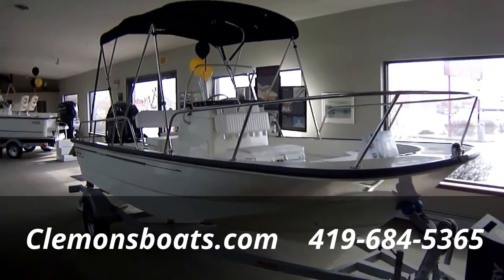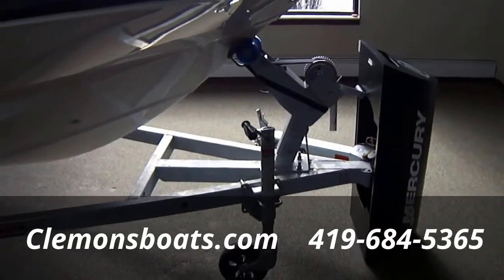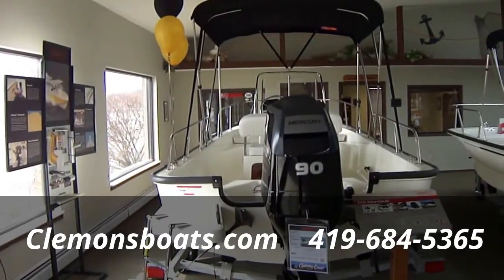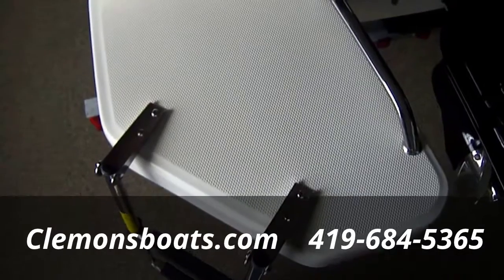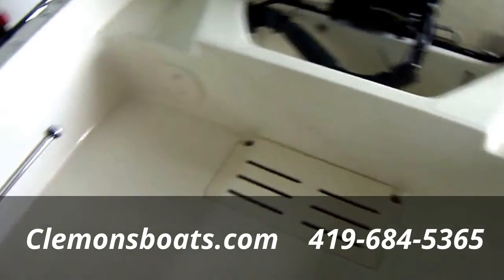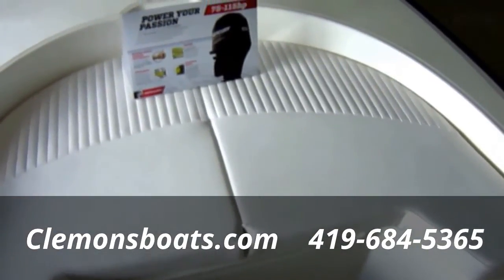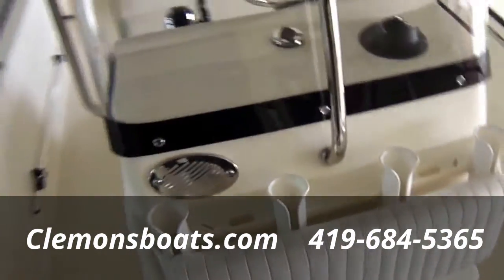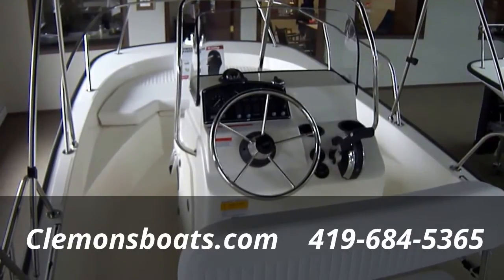2014 Boston Whaler 170 Montauk @ Clemons Boats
2014 Whaler 170 Montauk - see link below for full specs